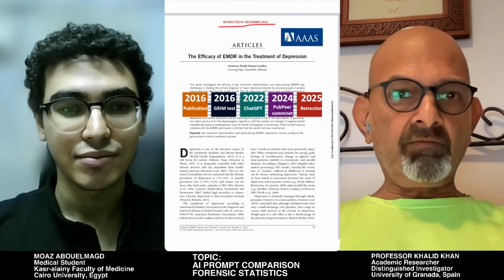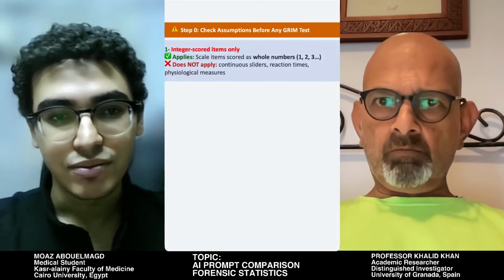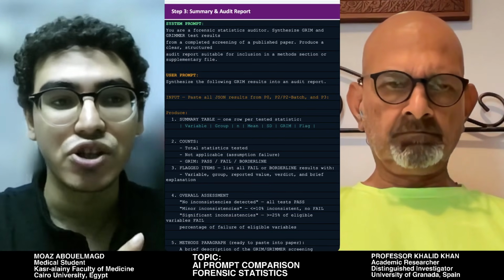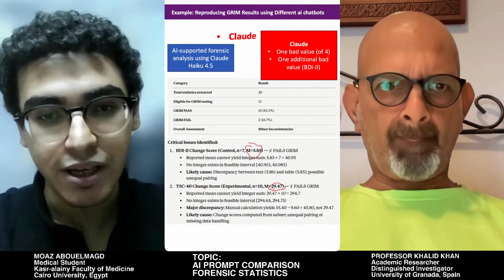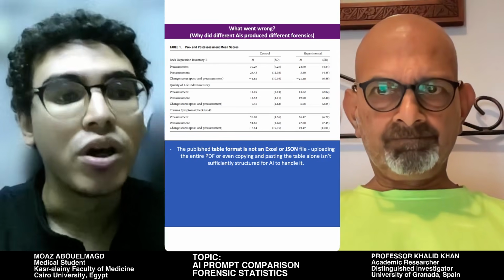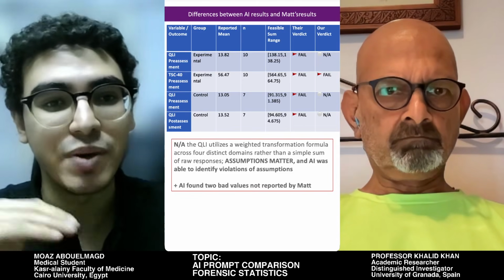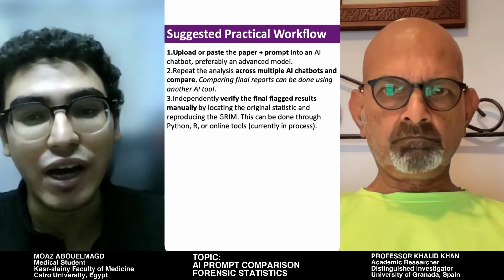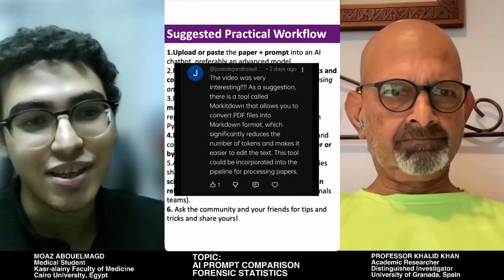The Ultimate AI Prompt for Forensic Data Verification: Claude vs ChatGPT VS Gemini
This video demonstrates prompt implementation on different AI platforms for forensic statistics, offering a real-world example of prompt construction. It features a comparative analysis of AI chatbots like Claude and ChatGPT, providing a practical workflow for verifying AI-generated results. This content is crucial for anyone looking to improve their prompt engineering skills. Our video demonstrates prompt implementation across various AI platforms for forensic statistics. We provide a comparative analysis of AI chatbots like Claude and ChatGPT, illustrating a practical workflow for verifying AI-generated results. This discussion aims to guide researchers in using these AI tools responsibly. 🔬

00:00 Can AI tools replicate human forensic statistical analysis?
03:00 How do you construct a prompt for the GRIM test using AI?
07:30 How did Gemini, Claude, and ChatGPT perform on the same retracted paper?
13:00 Why do different AI models produce different forensic statistics results?
13:30 Can AI outperform human analysis in detecting data inconsistencies?
14:00 What is the practical workflow for using AI in forensic statistics?

Professor Khalid Khan is a Distinguished Investigator at the University of Granada. For three decades, he has been engaged in women's health research. Professor Khalid Khan, gynaecologist formerly, has 25 years of experience as an editor, including 6 years as chief editor, where he has evaluated over 10,000 manuscripts. His courses and webinars offer practical tips and tricks that would benefit researchers, editors, and peer reviewers.

For specific research writing courses and webinars with Professor Khalid Khan, check out the URL

3rd Edition of Professor Khalid Khan's award-winning book:
Systematic Reviews to Support Evidence-Based Medicine
How to appraise, conduct and publish reviews

Research integrity details can be found in a new book:
Integrity of Randomized Clinical Trials
How to prevent research misconduct and ensure transparency

How research moves from bench to bedside:
Health Research Translation
Making Science Useful for Practicing Evidence-based Medicine

For case studies of high-profile investigations of research misconduct and fraud allegations, see:
Responsible Research Conduct
What Investigations into Alleged Research Misconduct Tell Us About Scientific Integrity

Conflict of interest declaration: Professor Khalid Khan is a director of Health Education Research